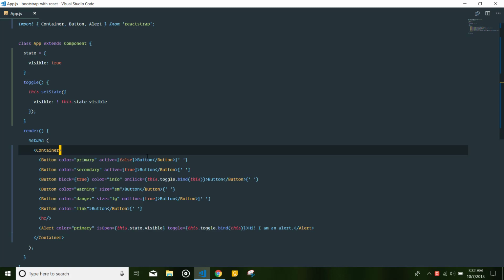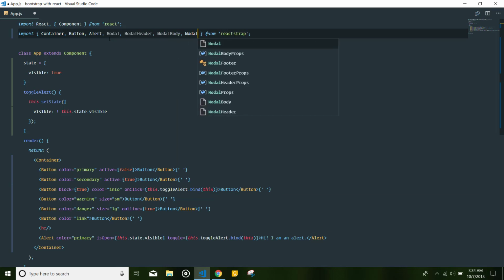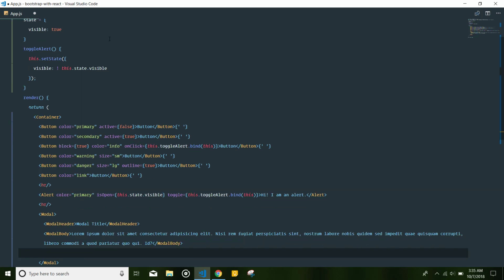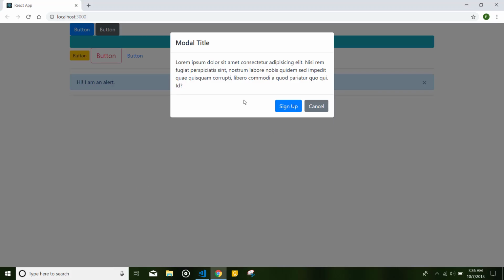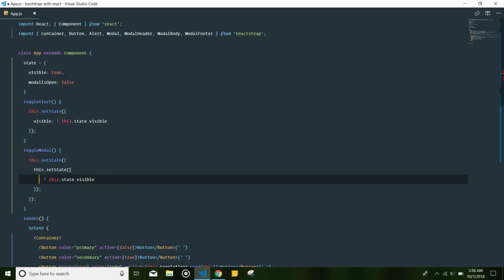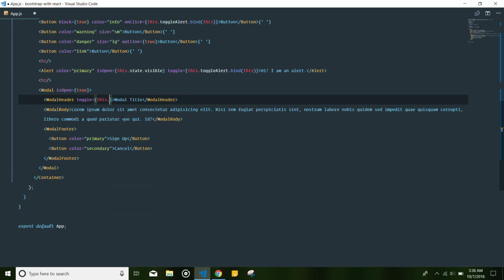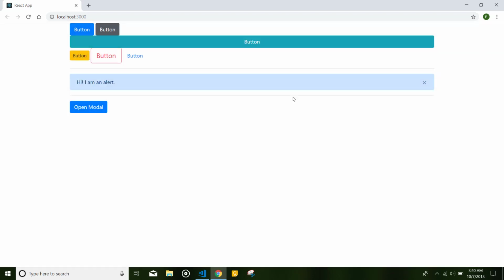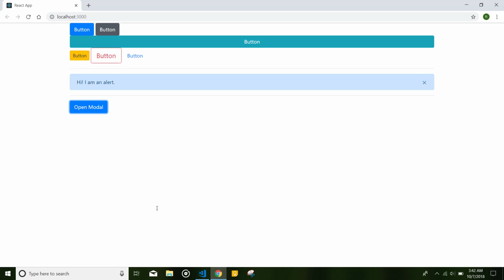Bootstrap with ReactJS (#4) - Bootstrap modals with React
In this series you'll learn how to use Bootstrap with ReactJS. This video in particular goes over how to use Bootstrap modals with React.

Do you read books? Learn React.js from some of the top books:

► The Road to learn React:

► Learning React: Functional Web Development with React and Redux:

► React Design Patterns and Best Practices: